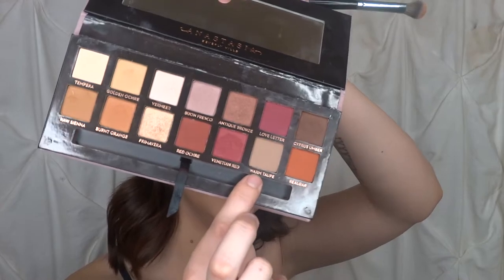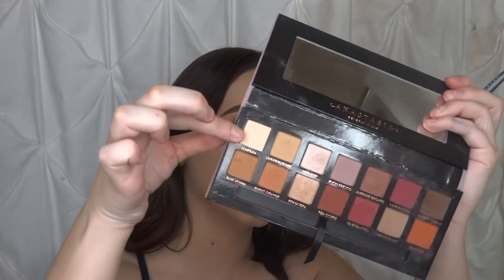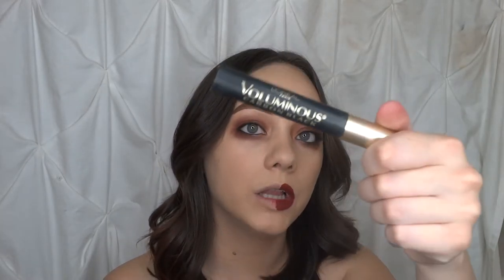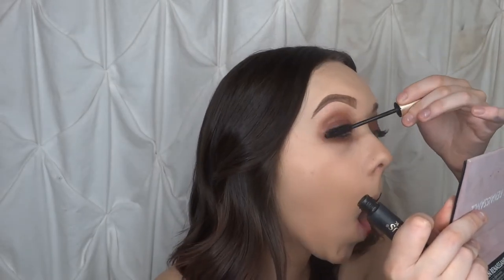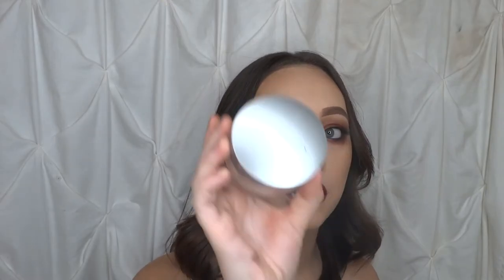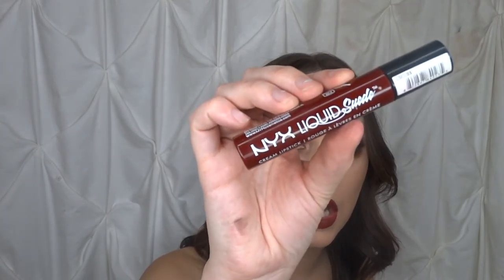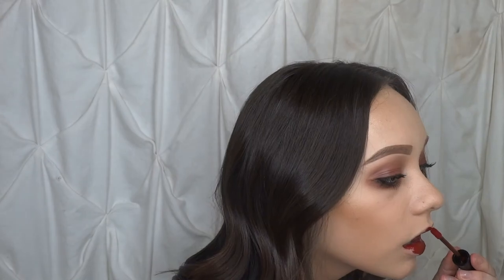GRUNGE VAMPIRE TUTORIAL | Lena Conrad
I hope you guys enjoy my version of this grunge vampire look, and feel free to recreate it! Please be sure to thumbs up the video!